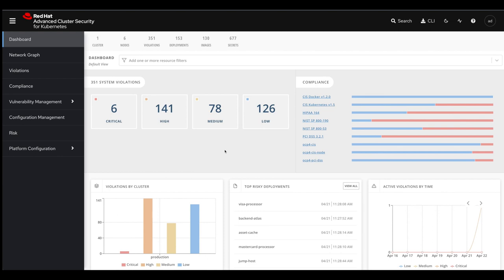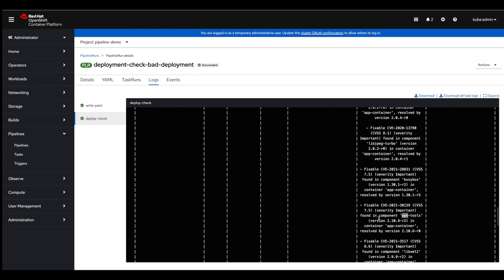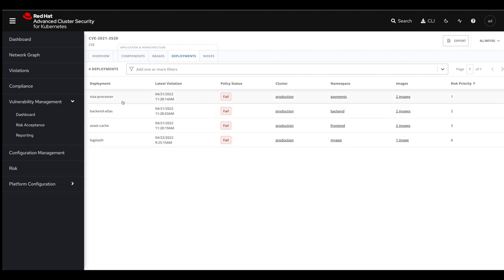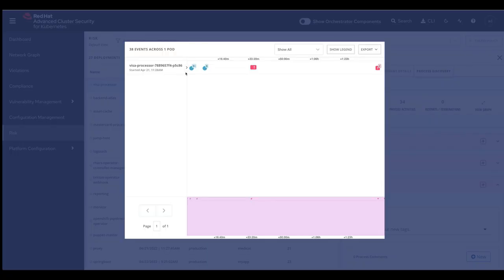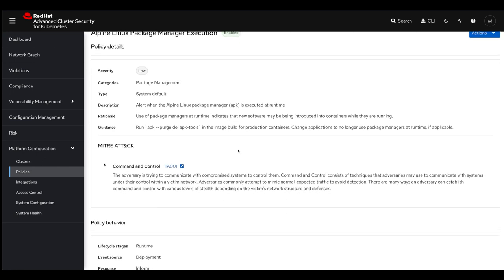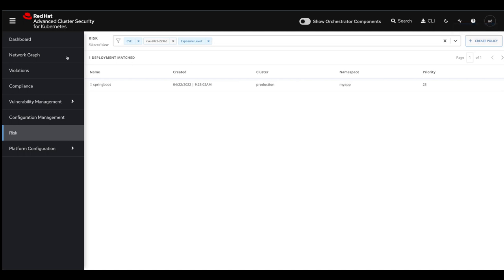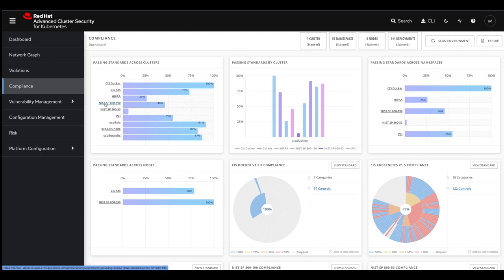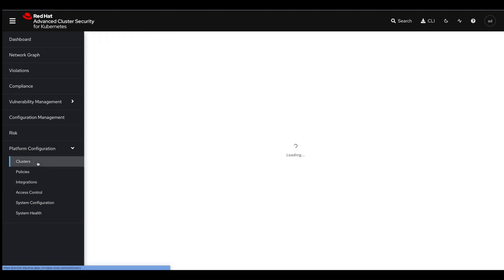Red Hat Advanced Cluster Security - Deep dive demo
See Red Hat Advanced Cluster Security (RHACS) in action in this demo that provides a comprehensive overview of RHACS and how it address key container and Kubernetes security challenges, including vulnerability managed, configuration management, network segmentation, compliance, and runtime threat detection and response.